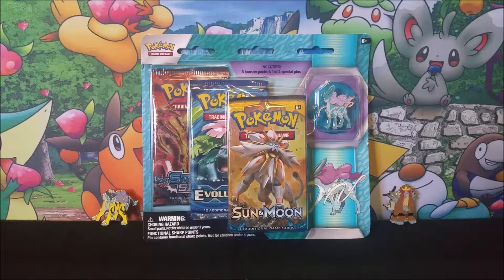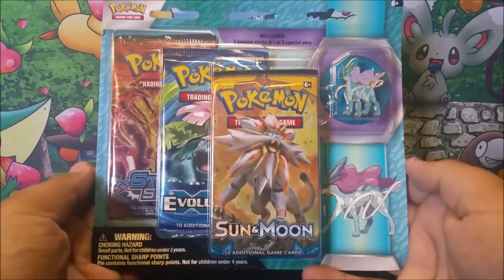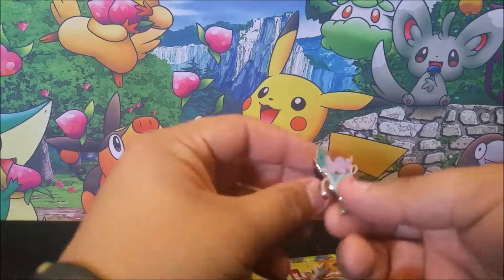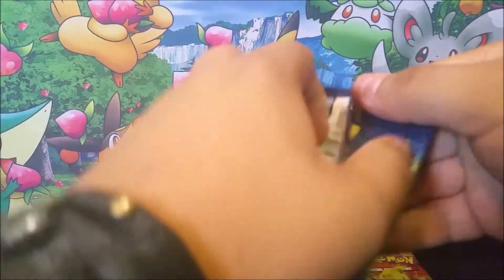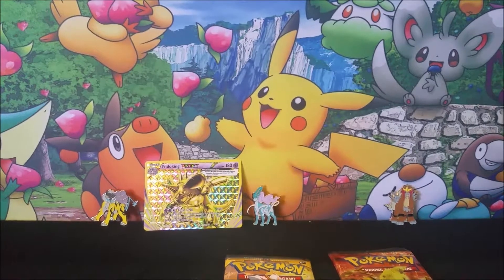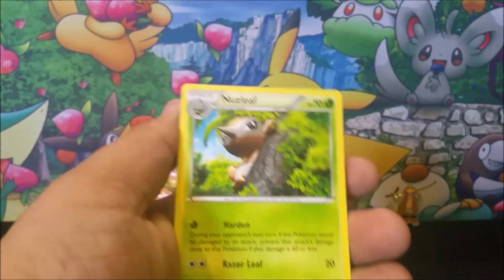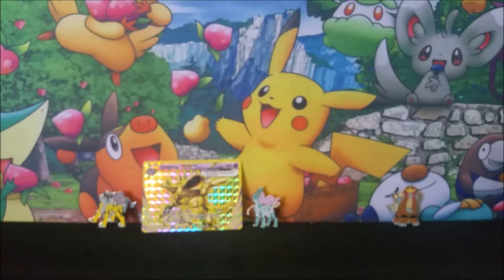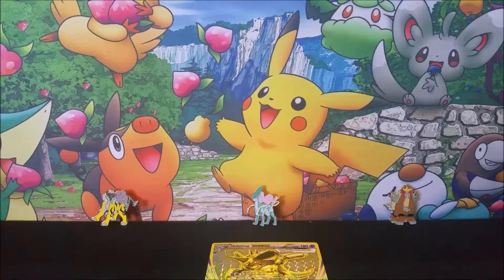Suicune Pin Blister Pack Opening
In todays video I will be opening up a new Suicune pin blister pack. The last of the Legendary Dogs. This blister pack comes with a awesome Suicune pin and 3 Pokémon booster packs.